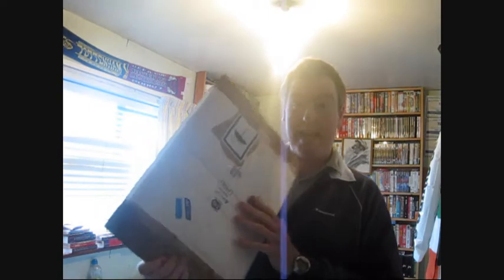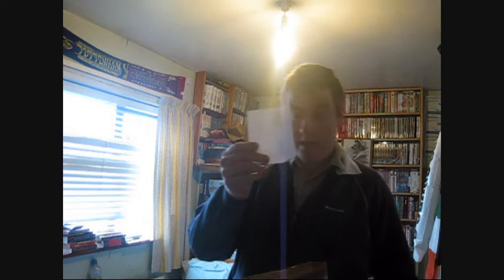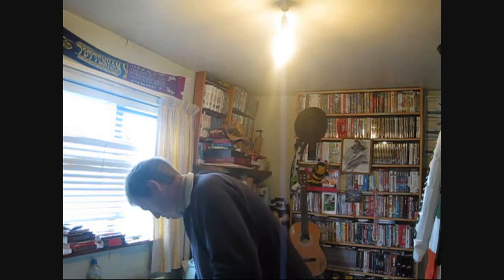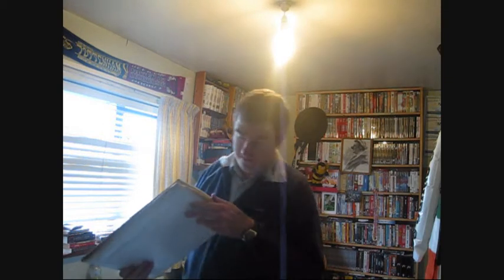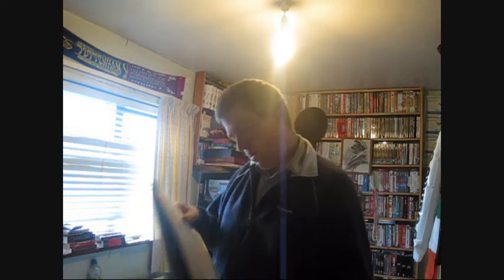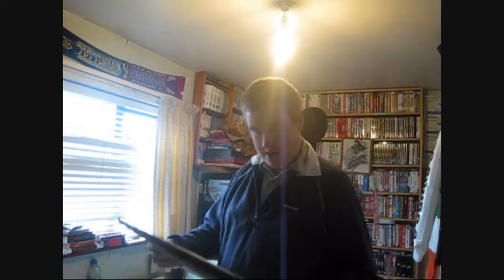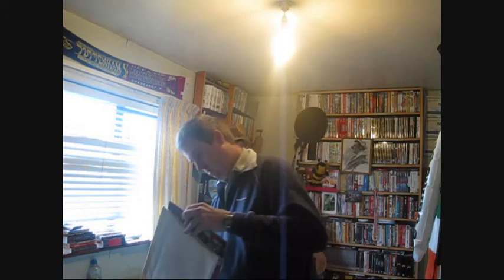TRAVELING PAINTING ARRIVED TODAY AUG 31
IF YOU WANT IT POST A VIDEO RESPONSE TO THIS VIDEO

THANK YOU I AM SO EXCITED AND NEROUS